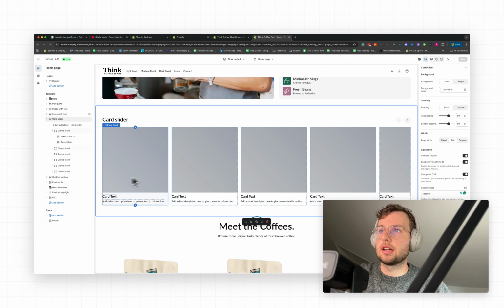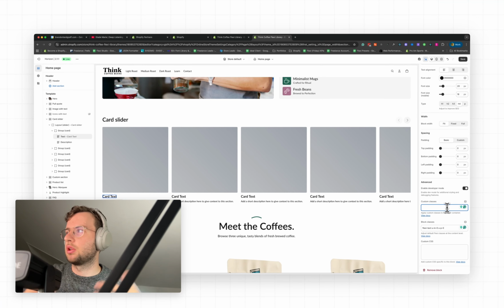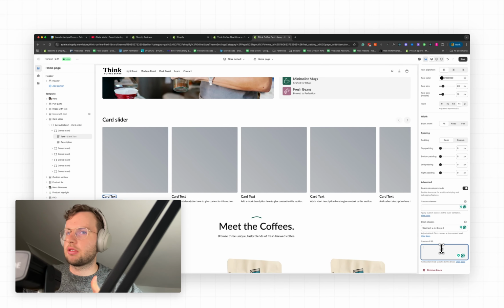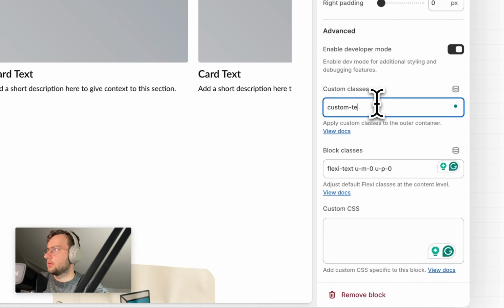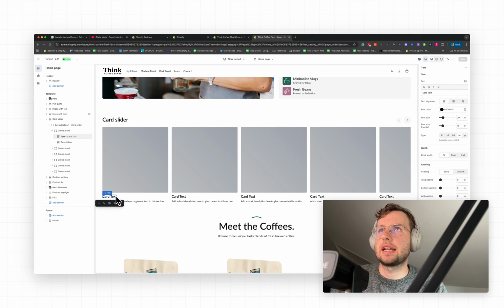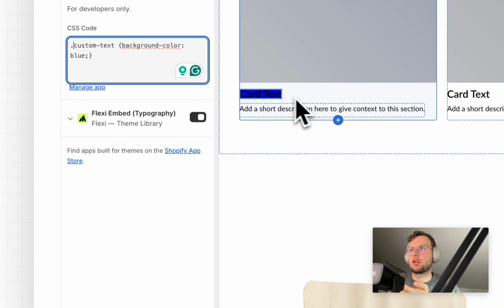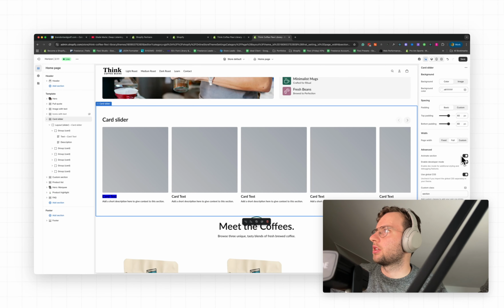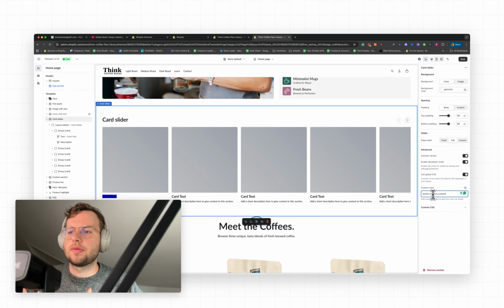Custom CSS in Flexi (Shopify Tutorial)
In this video, I’ll show you how easy it is to add custom CSS with Flexi. You can even drop in your own classes so your sections look exactly how you want. It’s a quick way to get more control and make your theme feel on-brand.

↳ Chapters
00:00:15 - Theme Settings
00:00:25 - Enabling Developer Mode
00:01:30 - Global CSS
00:02:04 - CSS Example
00:02:30 - Adding Custom Classes